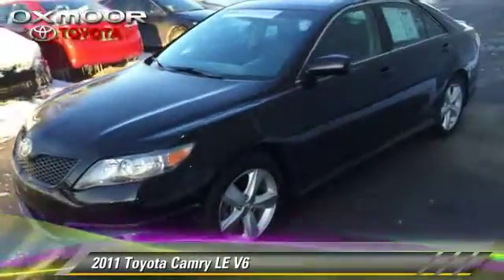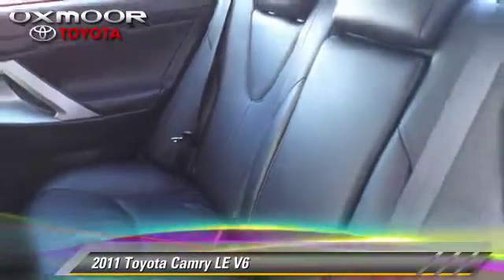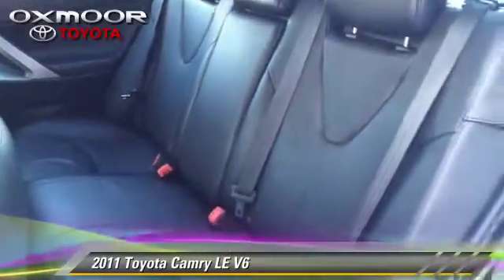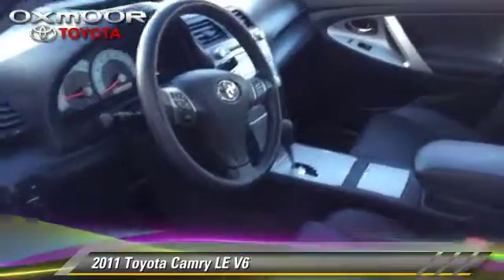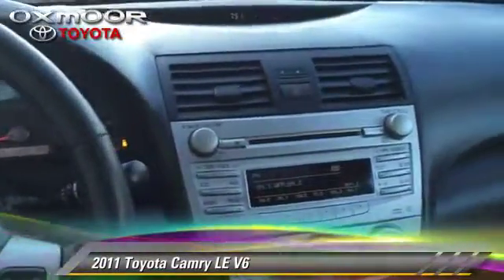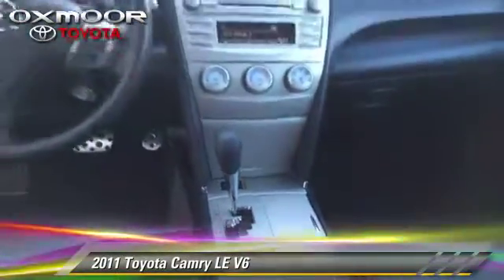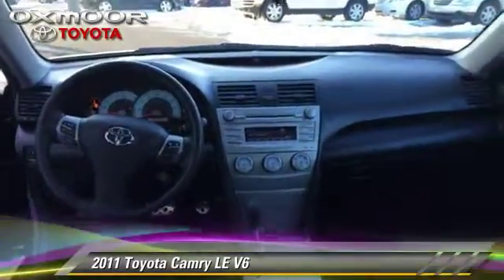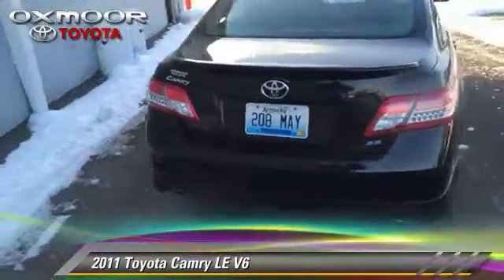Oxmoor Toyota, Louisville KY 40222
[DFIN:3:2923969:I:1125:CFA0F85F:0db091aca1c42fc6d577aaeb8aa85425]